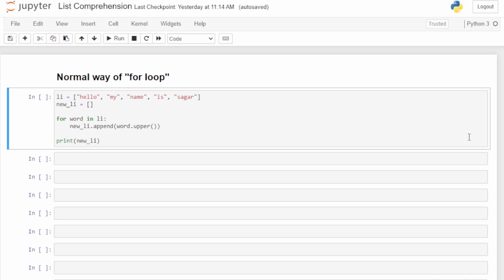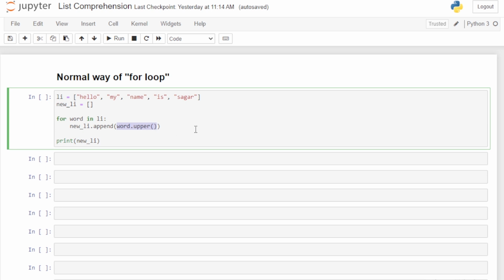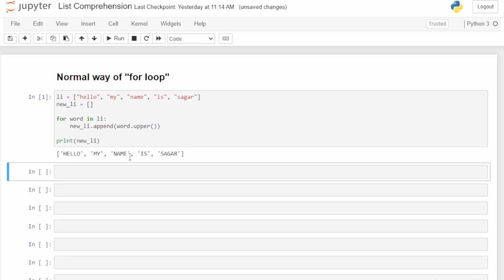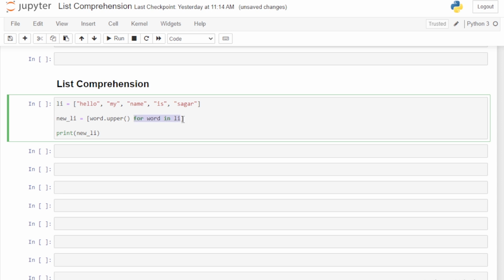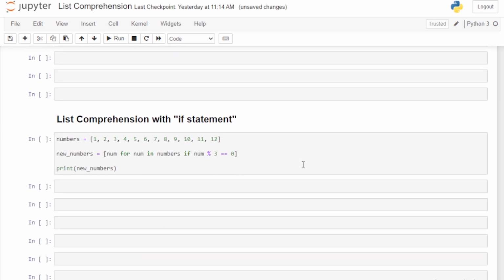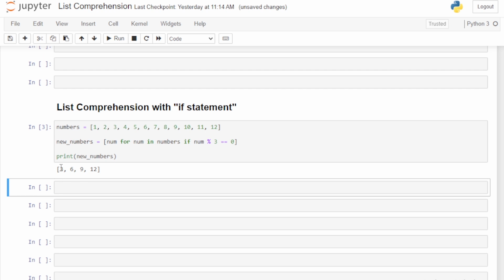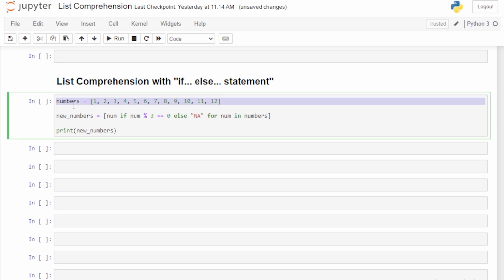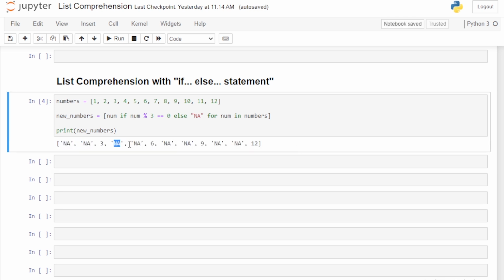Effective Use of List Comprehensions | Python Tutorial #12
List comprehensions are commonly used in Python to create new lists from existing iterables. They are a concise and efficient way to perform operations on a list and create a new list as a result.
List comprehensions provide a concise way to create a list. They are often used to create a list from an existing iterable by applying a function to each element of the iterable.
List comprehensions can also include an optional if clause to filter elements from the input iterable.
Some common use cases for list comprehensions include:
Transforming a list of values by applying a function to each element.
Filtering a list of values to create a new list containing only the elements that meet certain criteria.
Nesting list comprehensions to perform multiple operations on a list in a single statement.
List comprehensions are often used to improve the readability and efficiency of Python code. They allow you to perform operations on a list in a single line of code, making your code more concise and easier to understand.